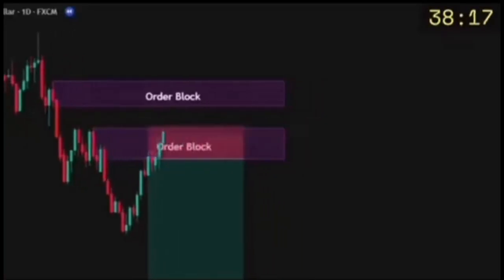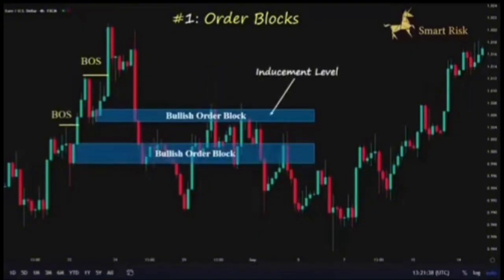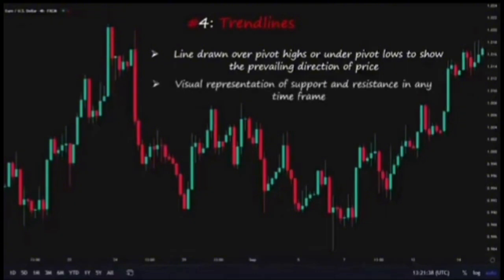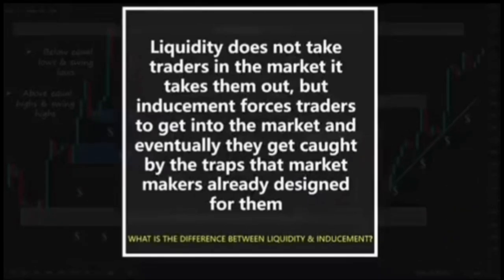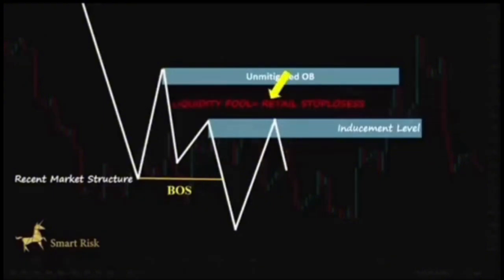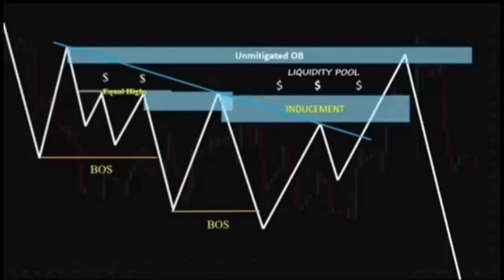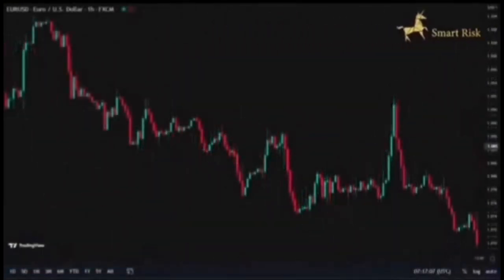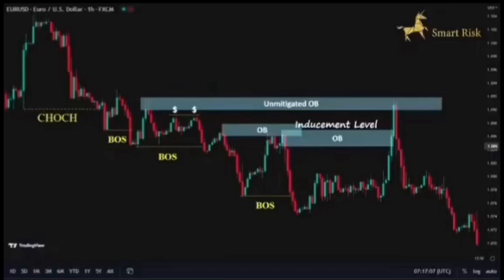Why You Fail With Smart MoneyConcept & ICT-Liquidity and InducementTraps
Why You Fail With Smart Money
Concept & ICT-Liquidity and Inducement
Traps